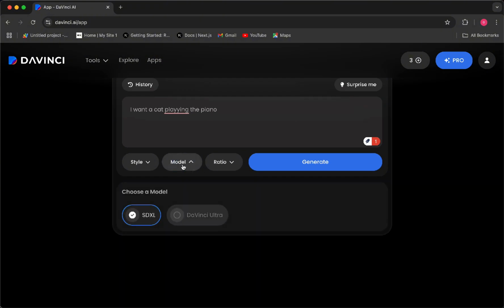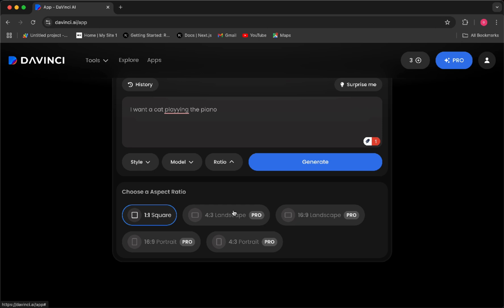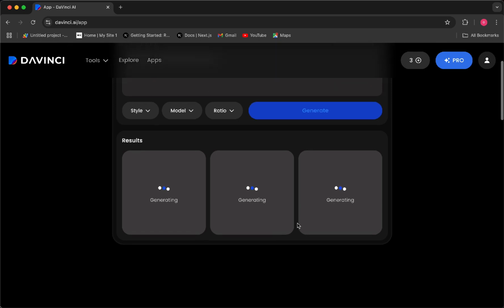How To Use Davinci AI Image Generator